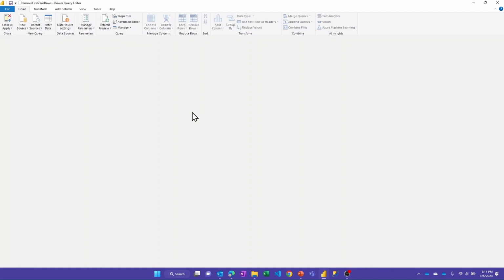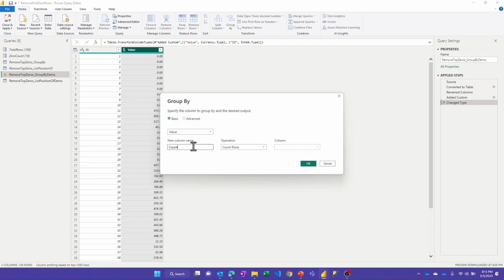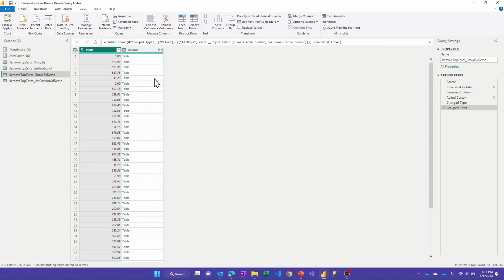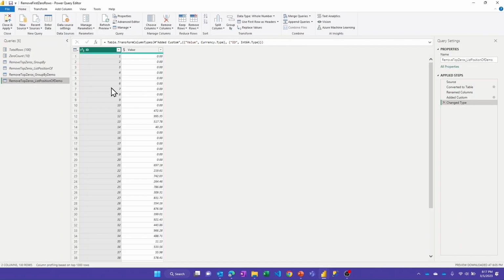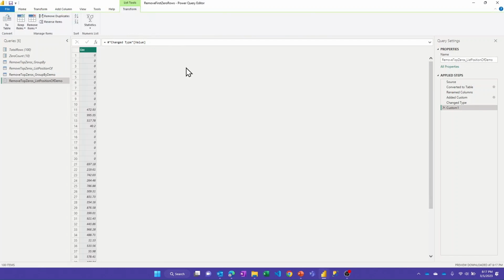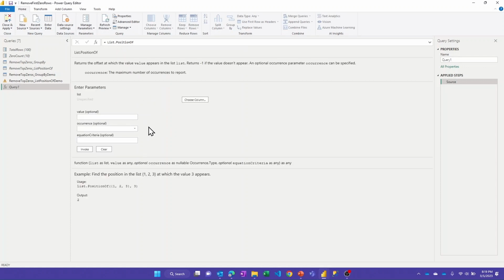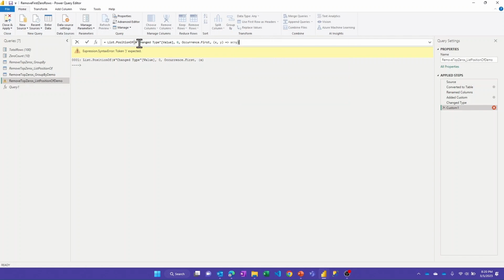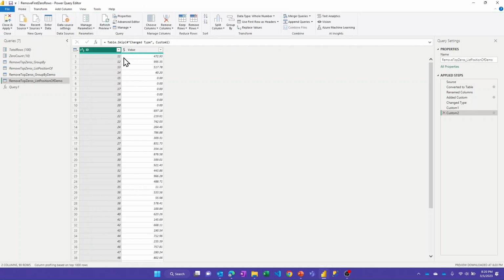Removing a variable number of first rows in Power Query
This video demonstrates two approaches to remove a variable number of first rows in Power Query (one with GroupKind.Local and the other with List.PositionOf).